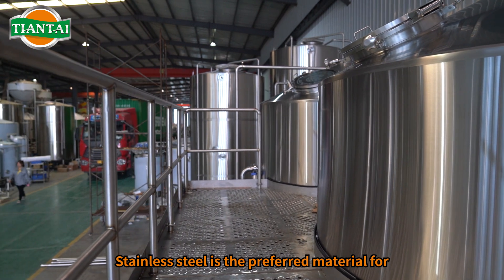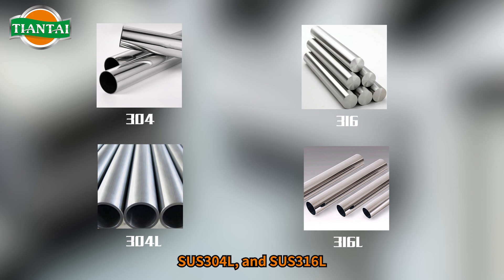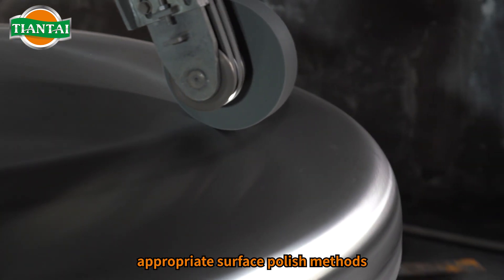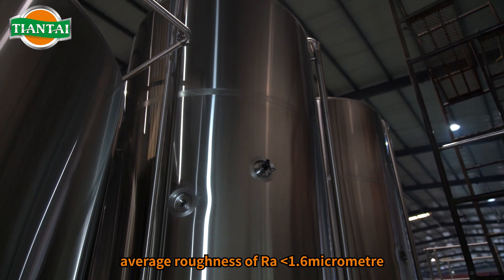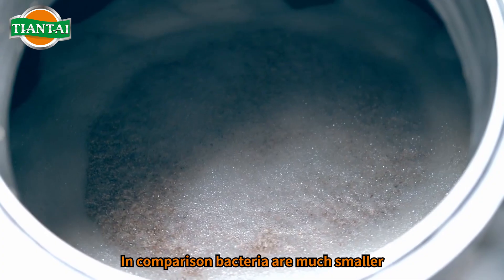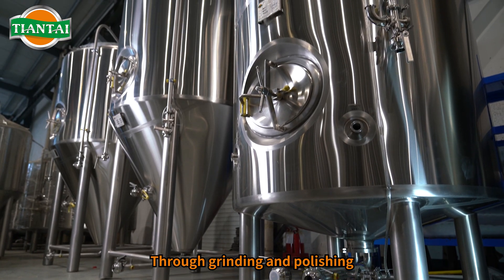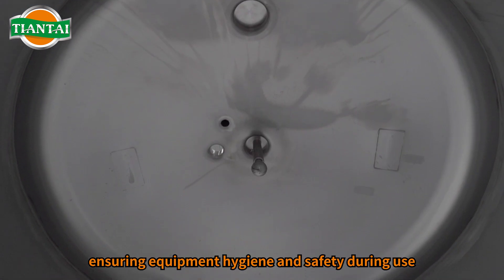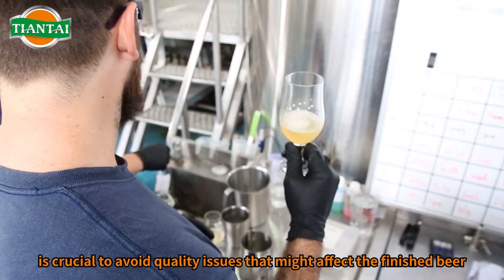Enhance Brewing Equipment Hygiene with Stainless Steel Surface Treatment